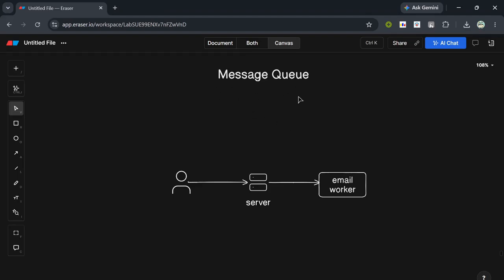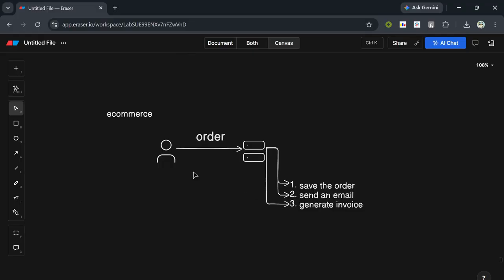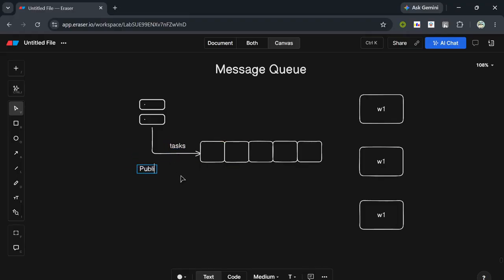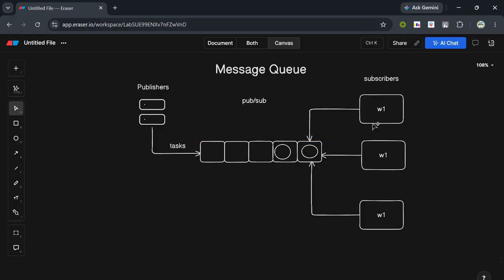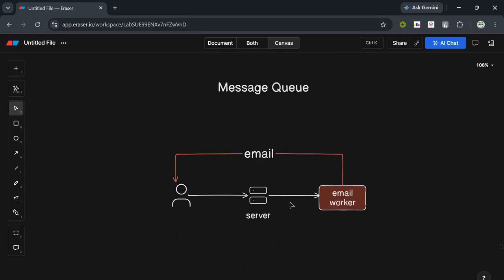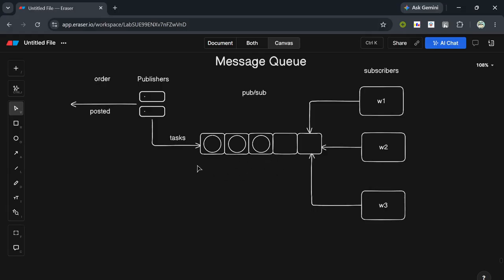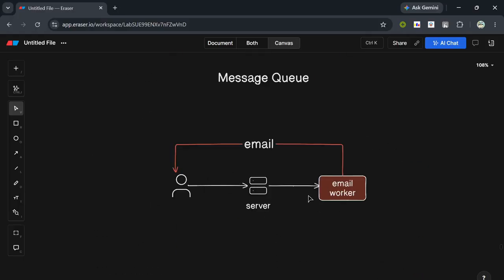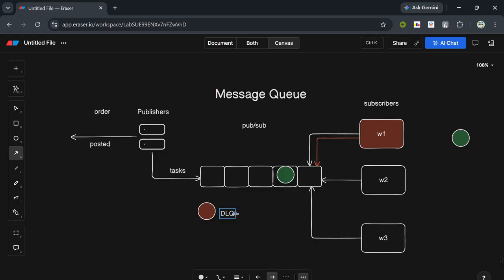What are Message Queues? | Kafka | Pub Sub Architecture | System Design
In this video, I explain what Message Queues are, and why is it needed to smoothen out our architecture. I also explain the pub/sub mechanism of queues, about how tasks are published onto the queue and workers pick those tasks and process them.